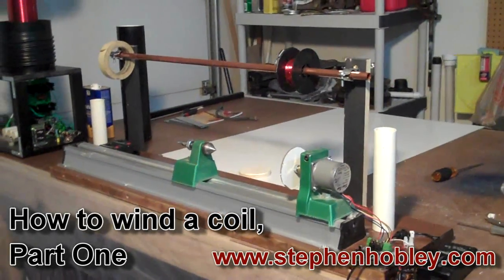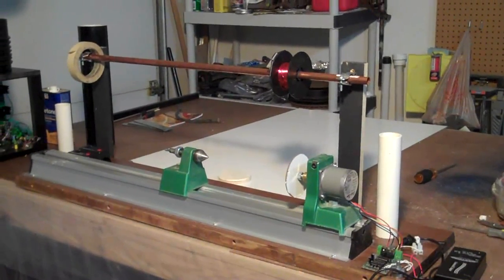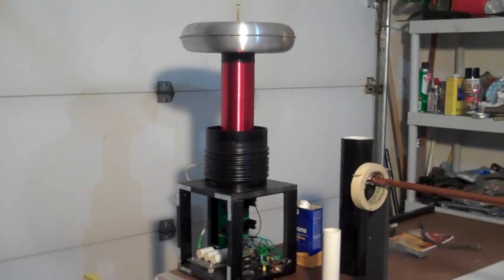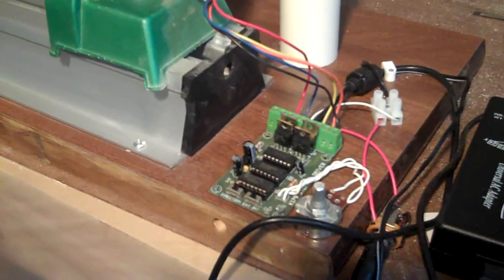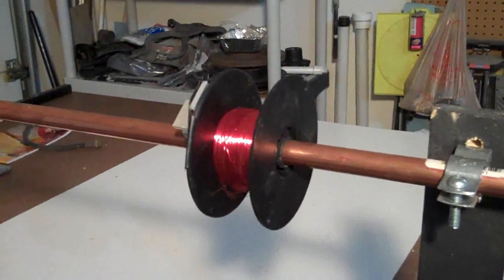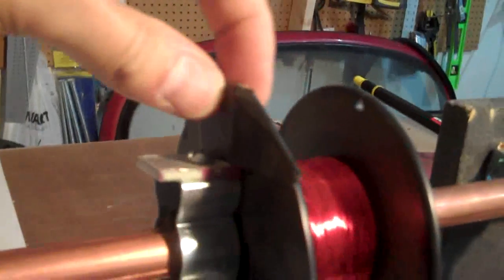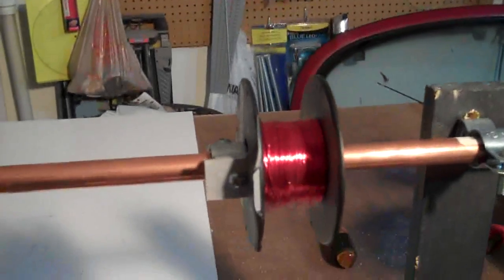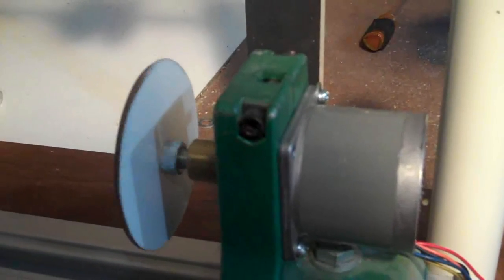How to wind a coil for a crystal radio Part One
In response to Bre Pettis's "Building a Foxhole Radio", he was having some problems with winding the coil - this is the jig I built for coil winding.